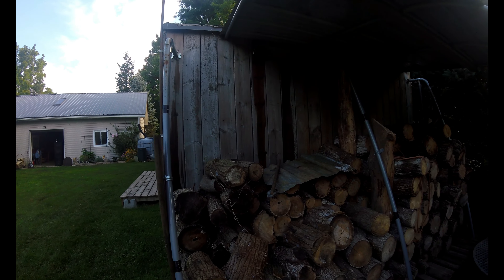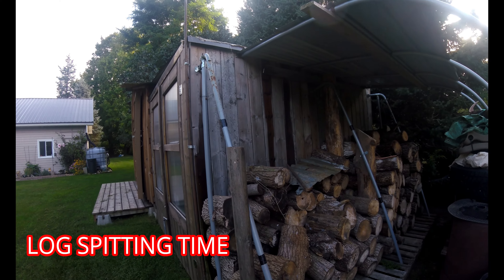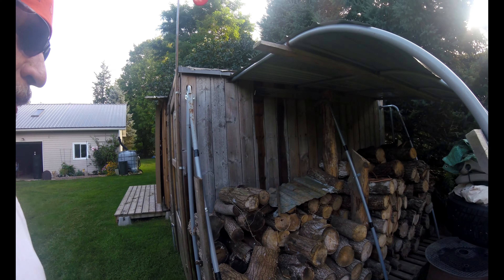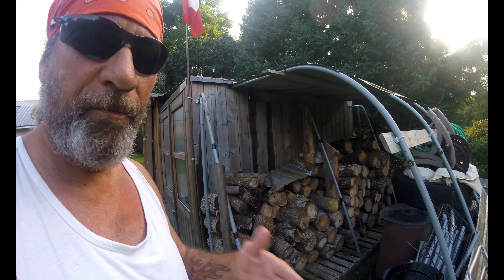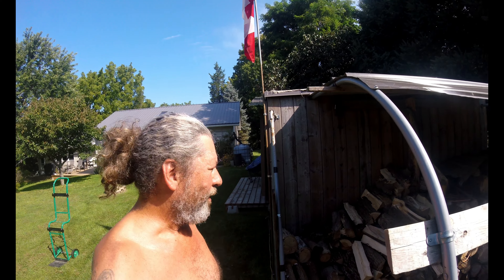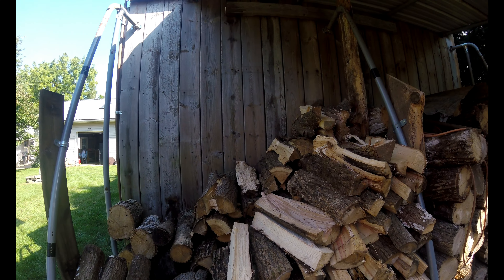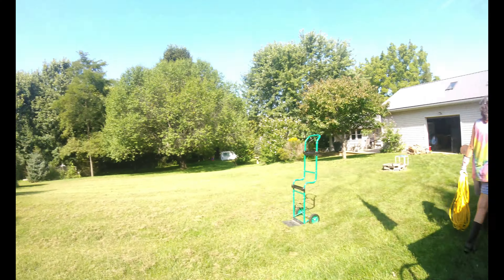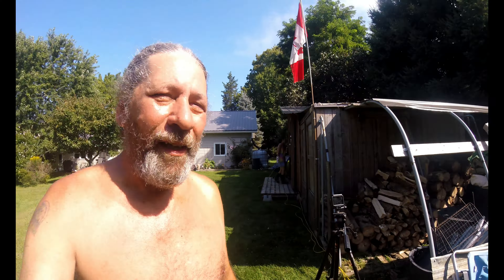Splitting Rounds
Time of split some firewood using my SunJoe log splitter